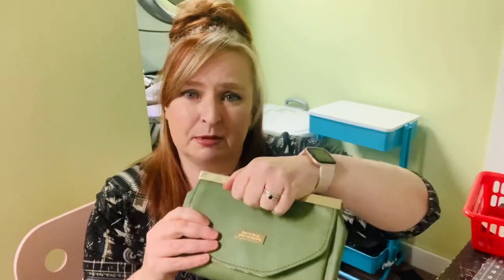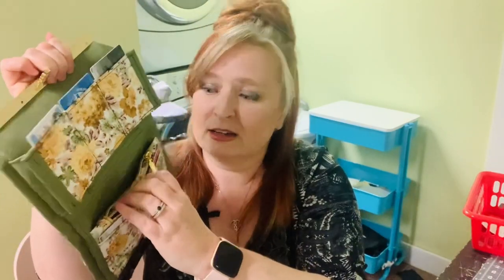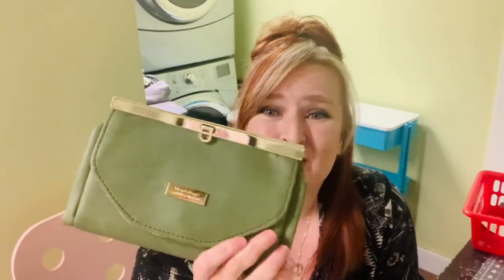Meet the Zephyr Clutch Wallet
Meet the Zephyr Clutch Wallet a Lavender and Twine Pattern.

Not an error! I for some reason called it a Trifle Wallet in the intro… no idea where there came from.
I call it by its correct name further in the video 🤣🤦🏼‍♀️